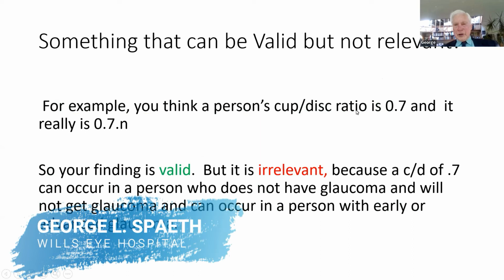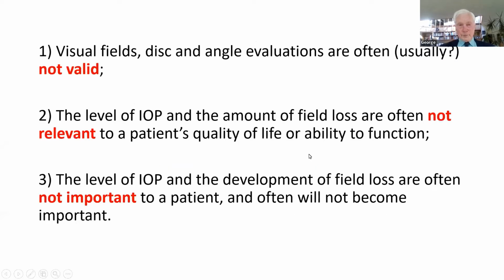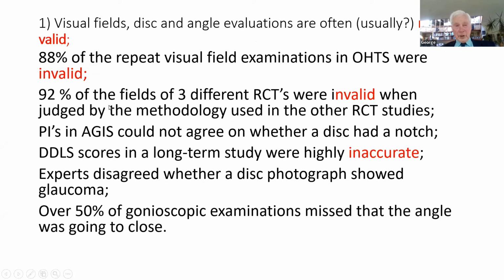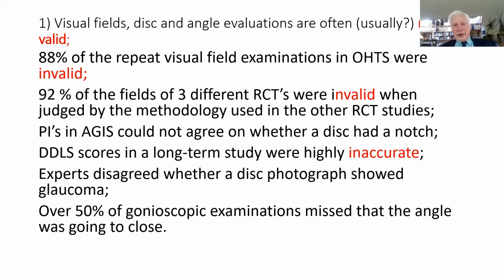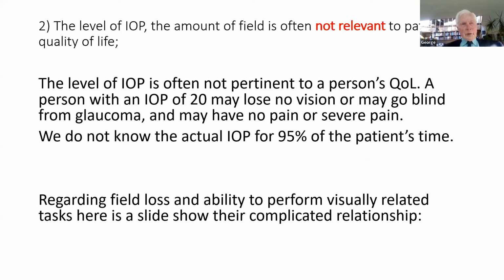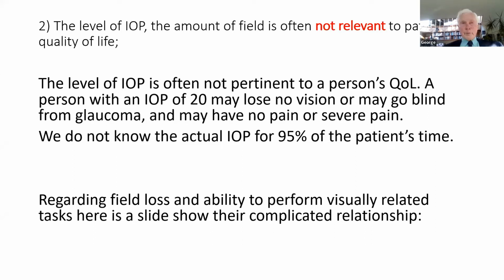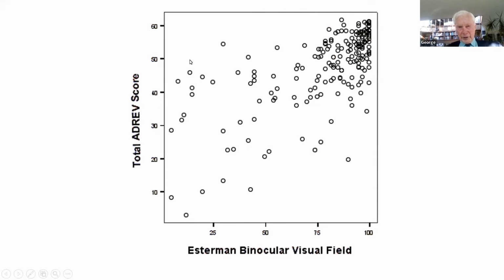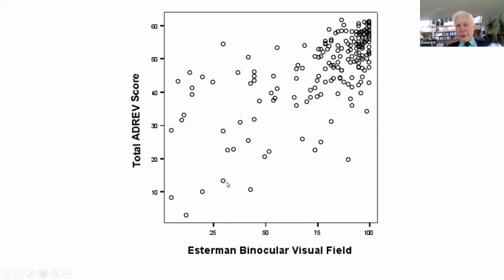The Damage Disk Likelihood Scale (DDLS)As a Way To Treat Glaucoma │Dr. George L. Spaeth │ Ensino FAV